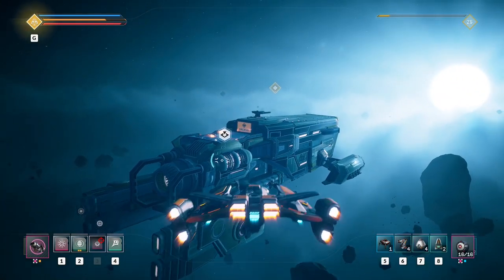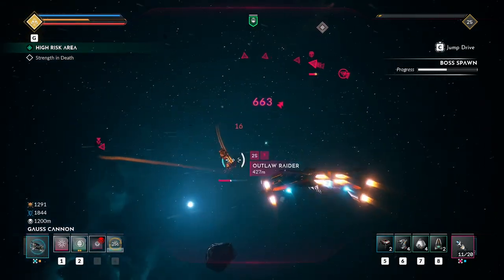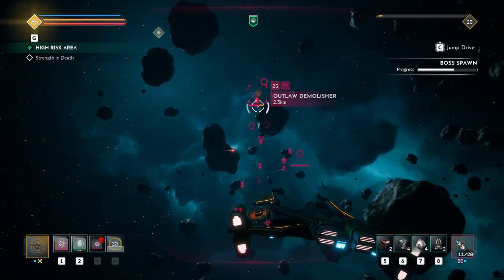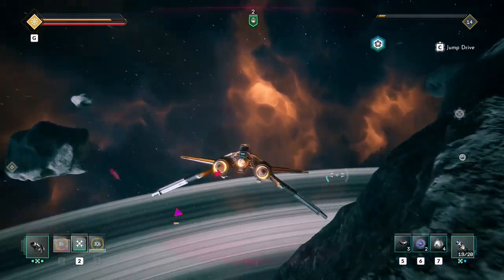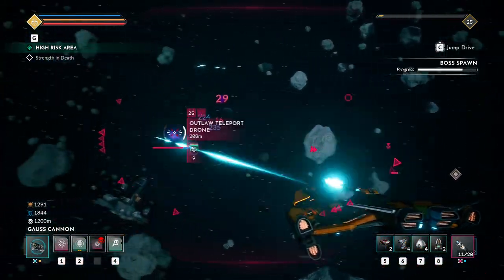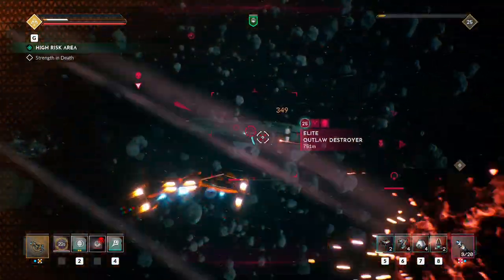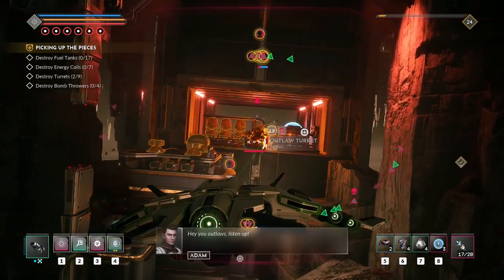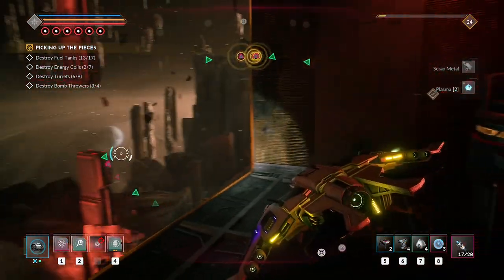Everspace 2 - Comprehensive Combat Challenges Guide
Get ready to conquer the skies in Everspace 2! In this comprehensive guide, we'll take you through the ins and outs of completing all the combat challenges in the game. Whether you're a seasoned pilot or just starting your journey in the Everspace universe, this video is your key to unlocking the full potential of your spacecraft and achieving victory in every combat challenge. So strap in, power up your engines, and let's take flight!

Timestamps:
00:00 - Intro
00:22 - Acquiring Challenges
00:40 - Outlaw Scouts EMP
00:55 - Outlaw Drones Missiles
01:23 - Outlaw Webbers
01:39 - Outlaw Base No Hull Damage
02:07 - Outlaw Challenge Rewards
02:20 - Outlaw Demolisher Mines
03:06 - Outlaw Anti Missile Drone
03:20 - Bloodstar Overseer Armour Plates
03:56 - Outlaw Drone Carrier
04:20 - Outlaw Sniper Drone 3000m
04:51 - Outlaw Challenge 2 Rewards
05:08 - Missile With Flak
05:18 - Three Debuffs
05:50 - 5 Enemies 5 Sec
06:12 - 2 Drones 1 Mine
06:30 - Over 4000m
06:58 - Advanced Combat Rewards
07:15 - Daredevil Challenges
07:38 - No Primary Weapons
08:15 - No Device Or Ult
08:36 - No Damage To Hull
08:55 - No Shield No Armour
09:24 - Superior HRA Under 6 Min
10:11 - Outro